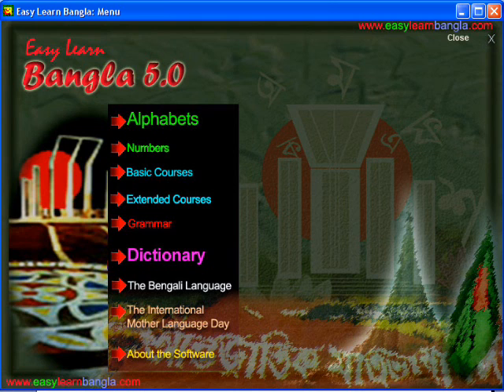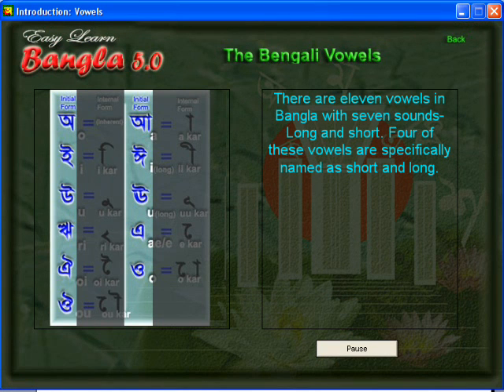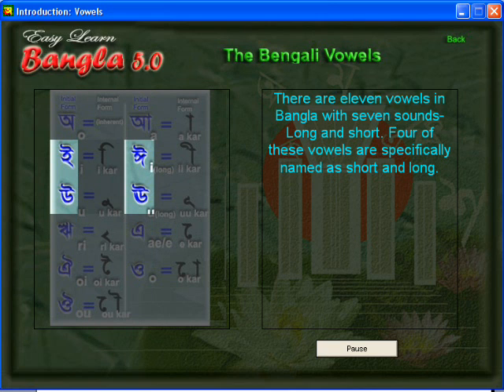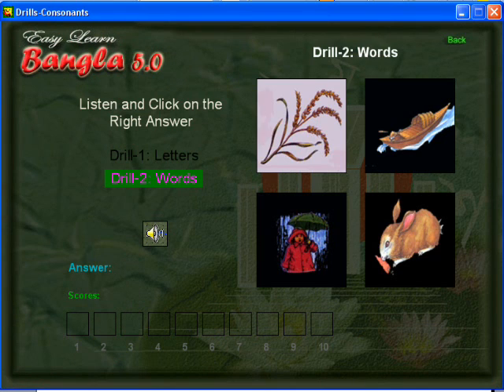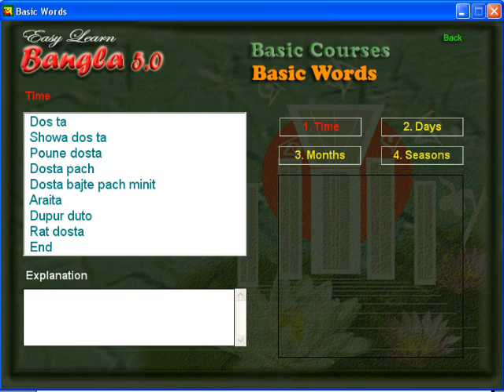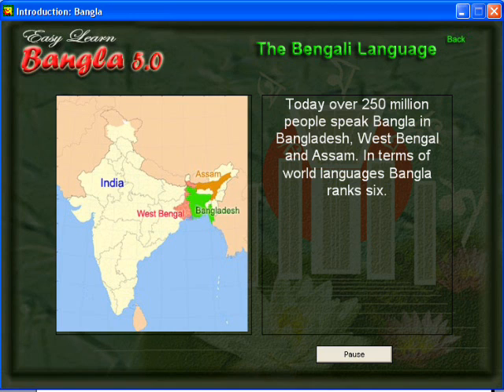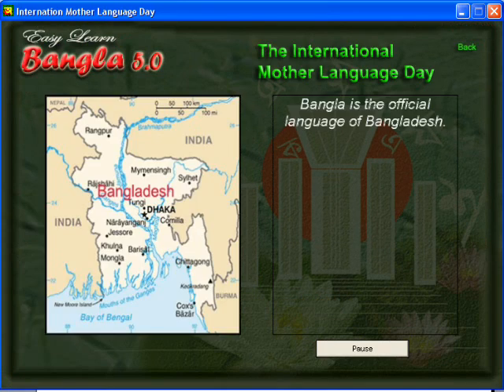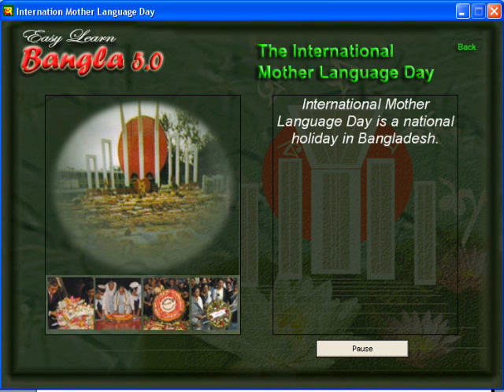ELB2.wmv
Video on Easy Learn Bangla Software